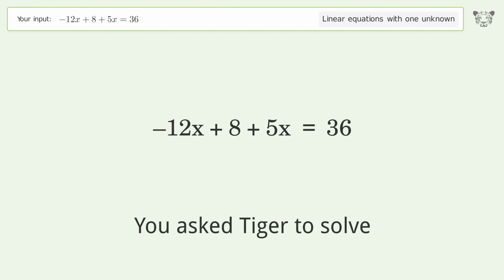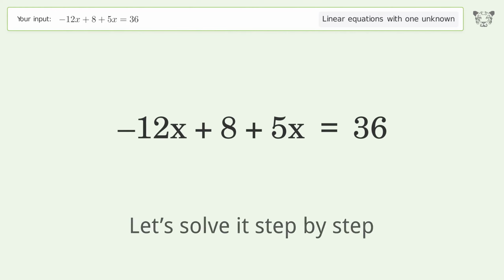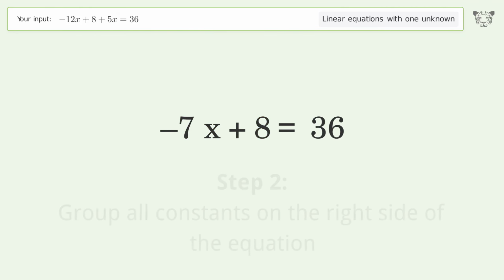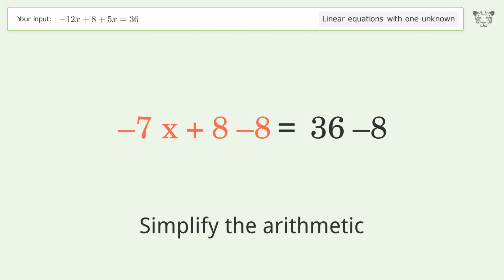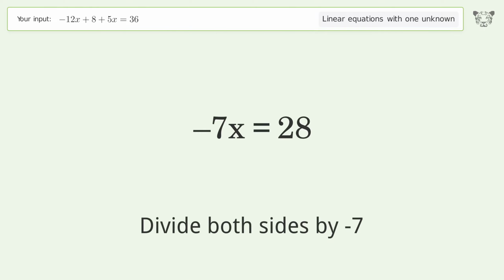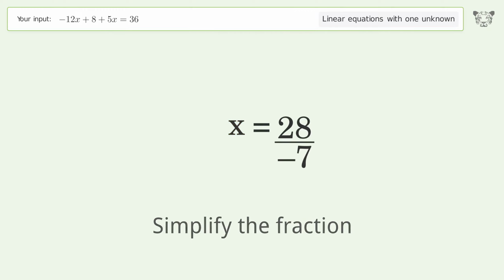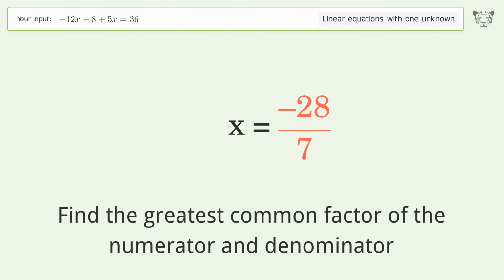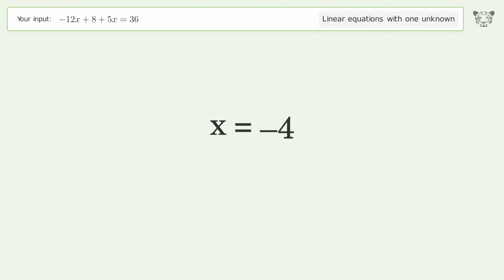Linear equation with one unknown: Solve -12x+8+5x=36 step-by-step solution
for a step-by-step and more tips and tricks for dealing with linear equations with one unknown.